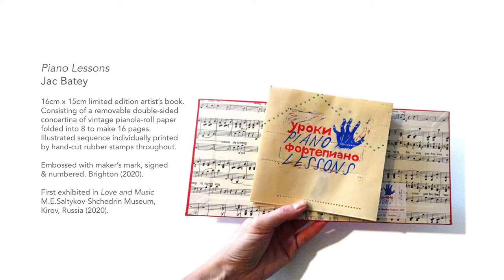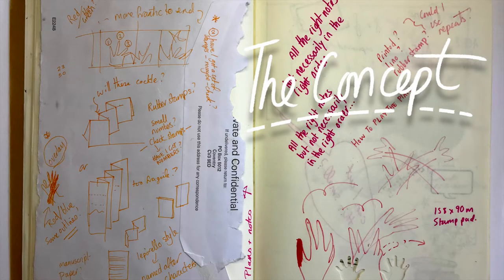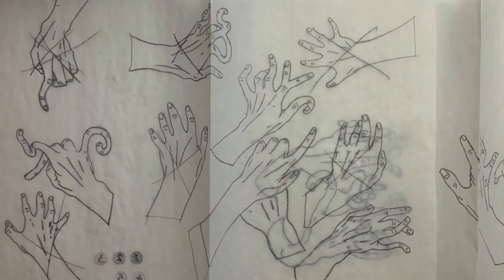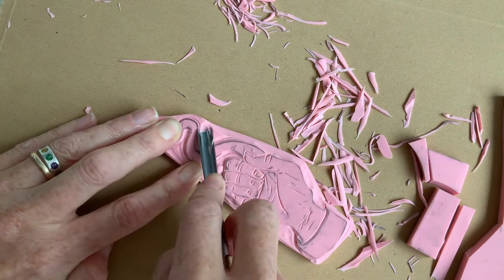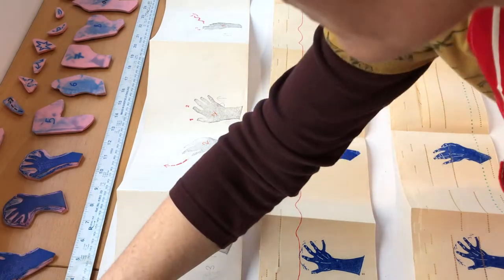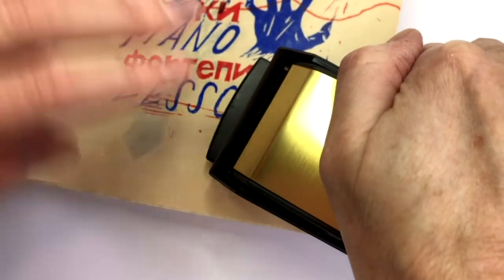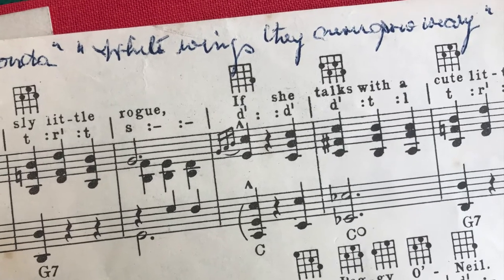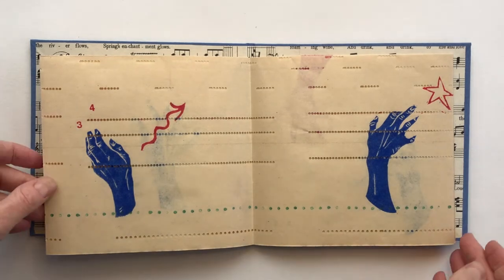Piano Lessons - Damp Flat Books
16cm x 15cm artist’s book. Clothbound cover in red or blue with rubber-stamped hand and tied with two-colour twine. Inside covers are lined with vintage sheet music. Inside consists of a removable double-sided concertina of pianola-roll paper folded into 8 to make 16 pages.
The concertina is 48” long, the length of a standard piano keyboard.
The title and imagery are created by hand-cut rubber stamps, printed in red and blue. Embossed with maker’s mark and signed and numbered. Brighton 2020